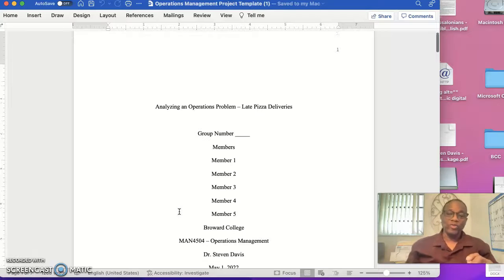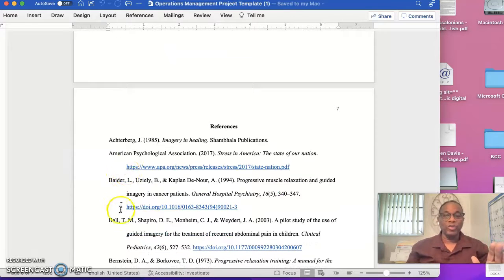Screencast-O-Matic Test Run